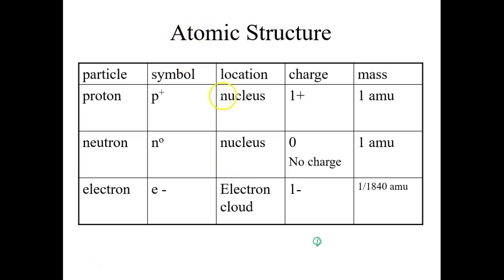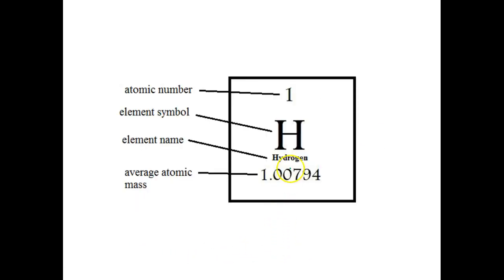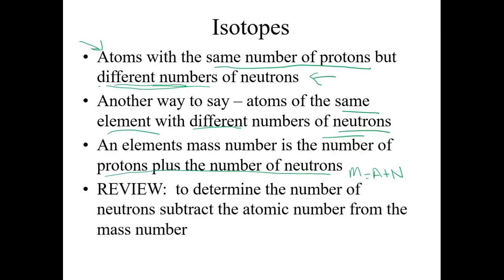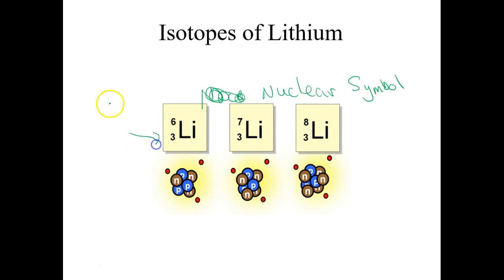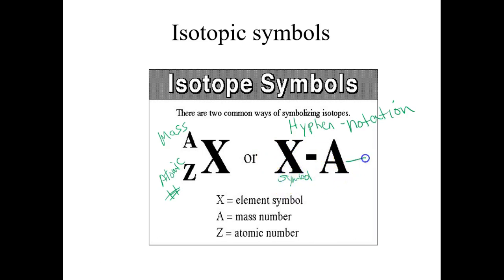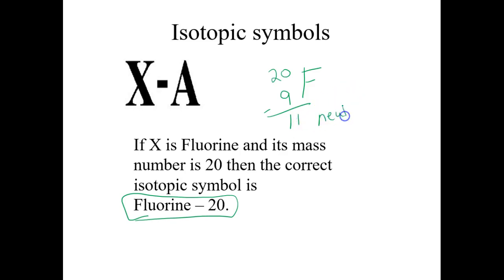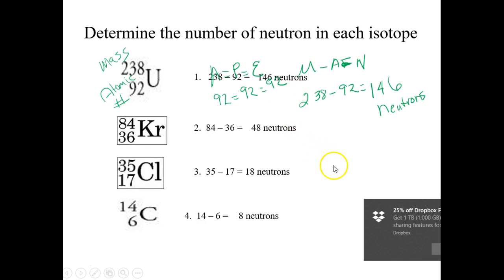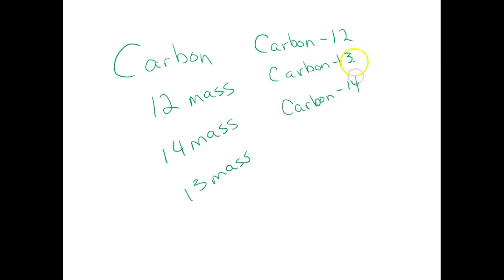Unit 2 atoms-3 video: isotopes